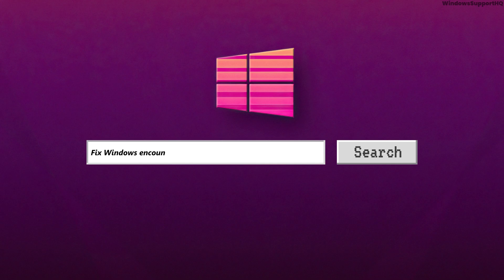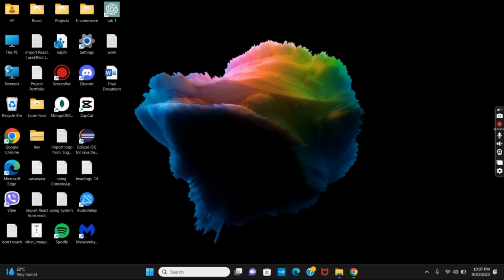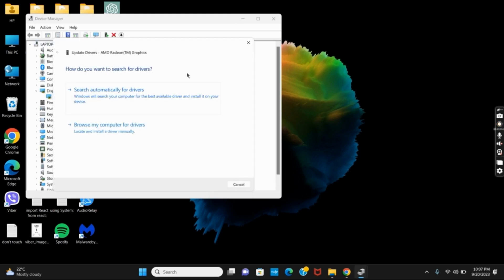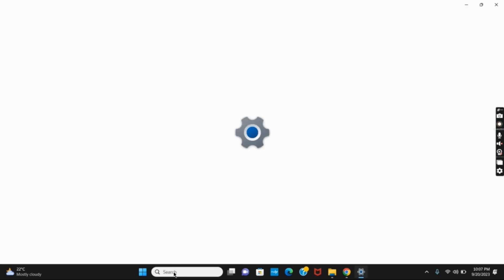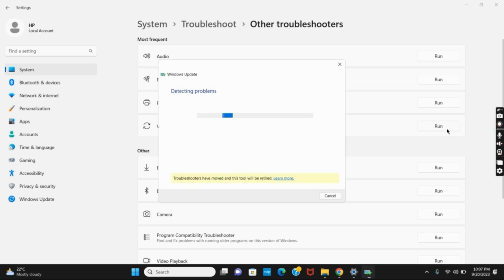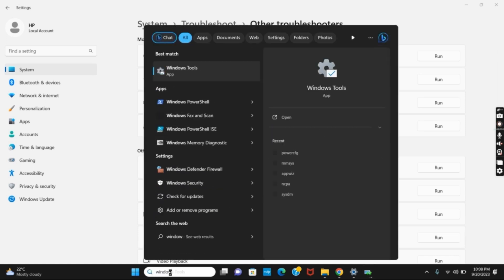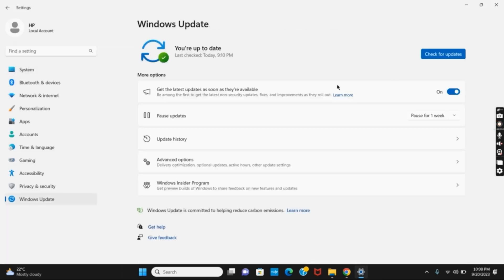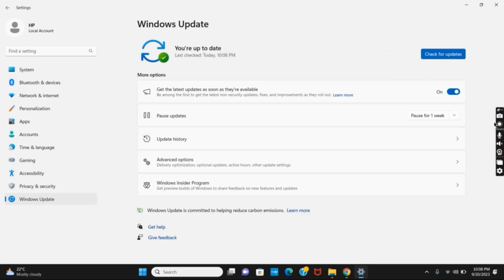How To Fix ‘Windows Encountered a Problem Installing The Driver Software’ On PC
Encountering issues with driver software installation on your PC? This comprehensive guide will walk you through the steps to resolve the 'Windows Encountered a Problem Installing The Driver Software' error in 2023. Learn effective troubleshooting methods and ensure your system runs smoothly with the right drivers.

Timestamps:
0:00 Introduction
0:05 How to Fix 'Windows Encountered a Problem Installing The Driver Software' on PC

Say goodbye to driver installation problems with these easy-to-follow solutions.